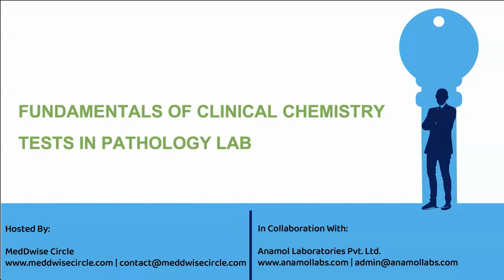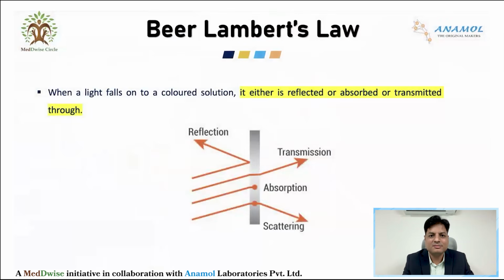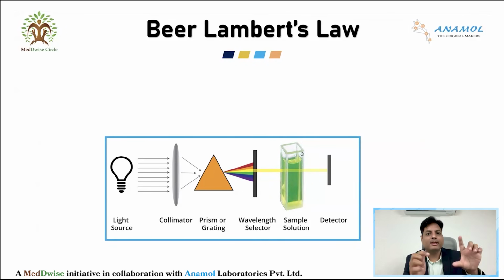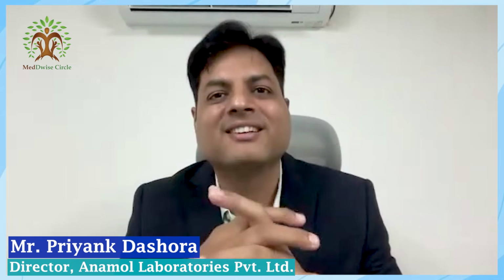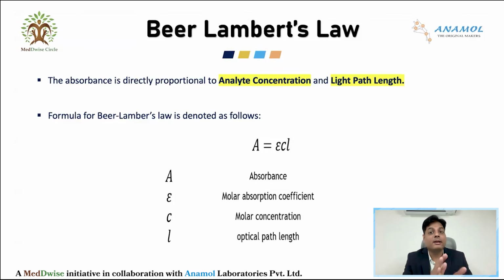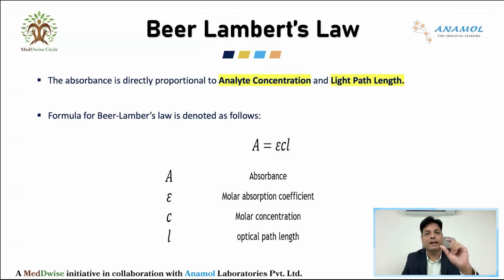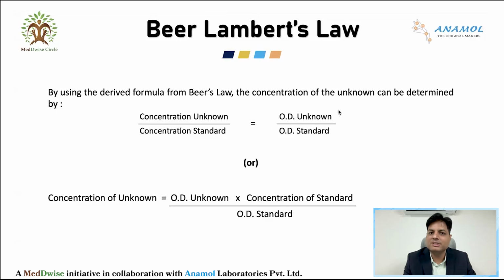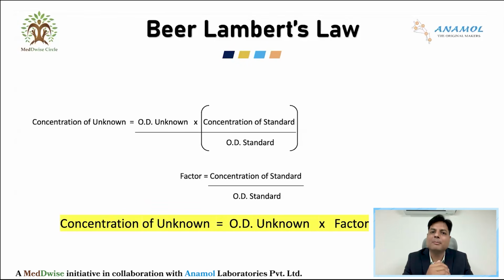Basics of Biochemistry - Episode 2 | Beer-Lambert's Law (English) | EduPartner Collaboration Series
In this Episode Mr. Priyank Dashora explains Beer- Lambert's law.

This series is designed to help students and working professionals understand and strengthen the fundamentals of biochemistry by simplifying core concepts and linking them to real-world laboratory applications.

A MedDwise Circle Initiative in Collaboration with Anamol Laboratories Private Limited to create practical, industry-relevant learning.